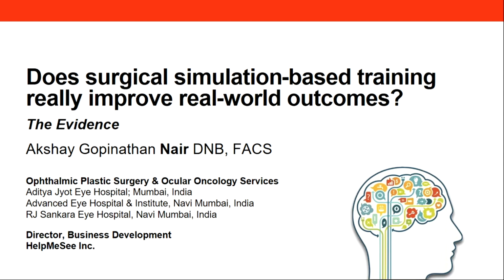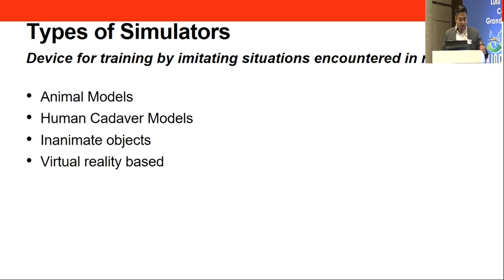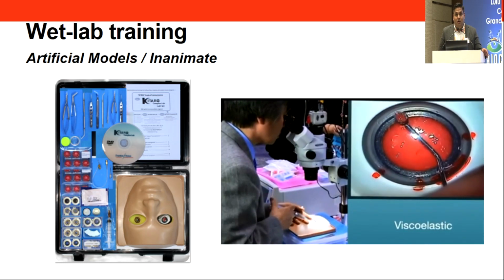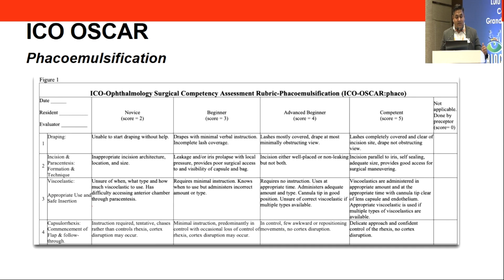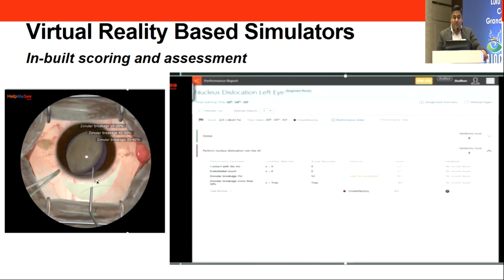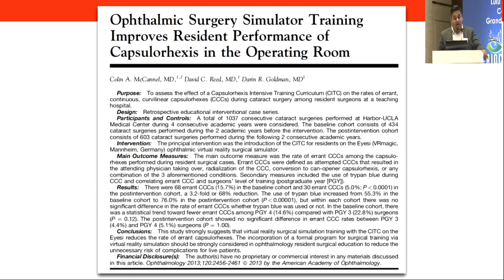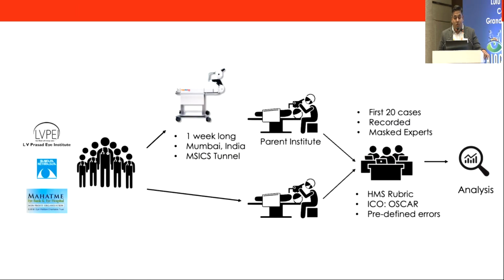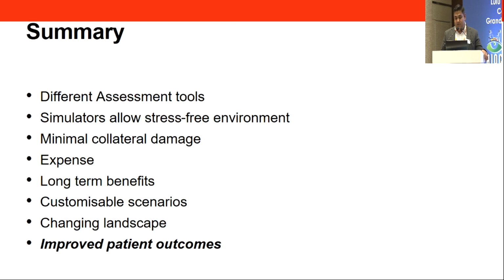AIOC 2023 IC133 topic Dr Akshay Gopinathan Nair Does surgical simulation based training really imp